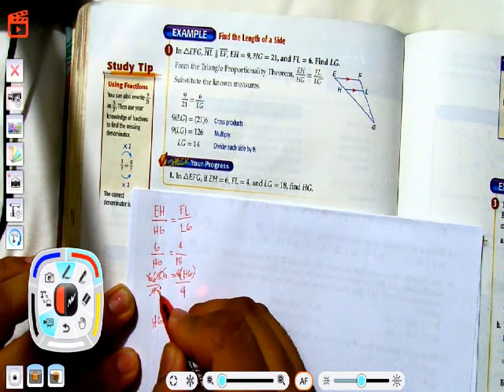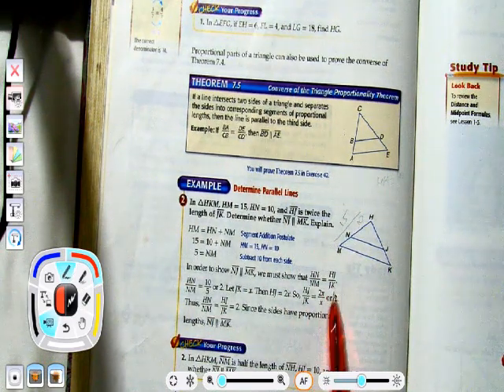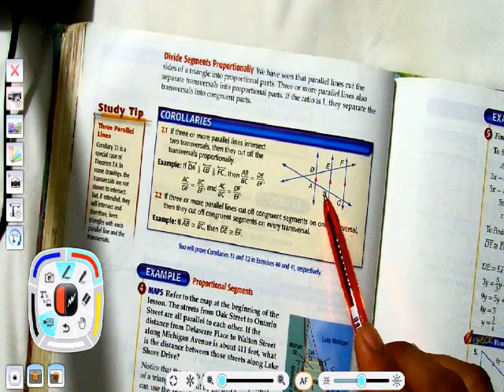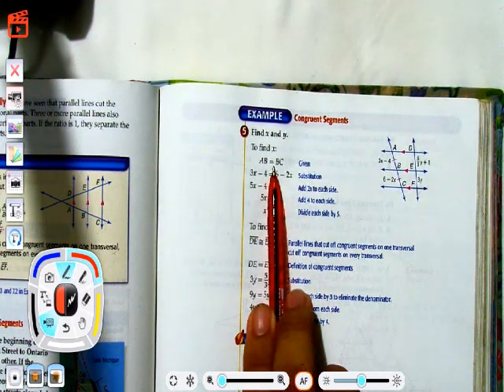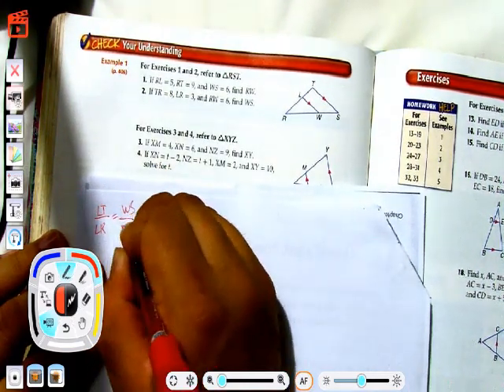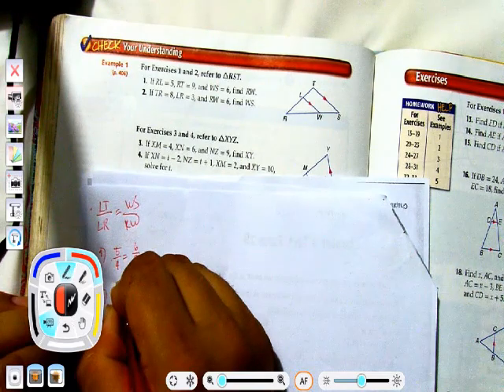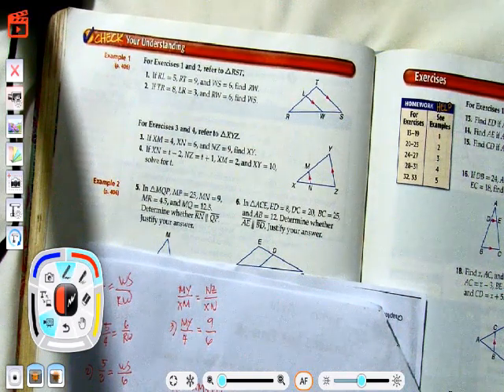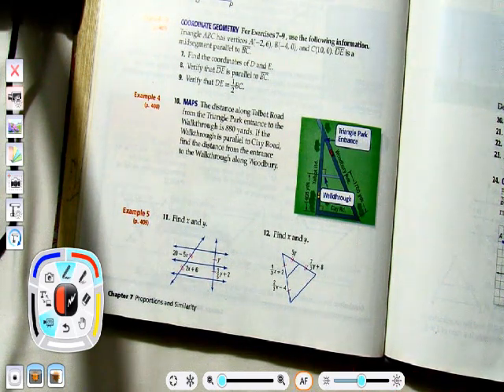Parallel Lines and Proportional Parts pt2